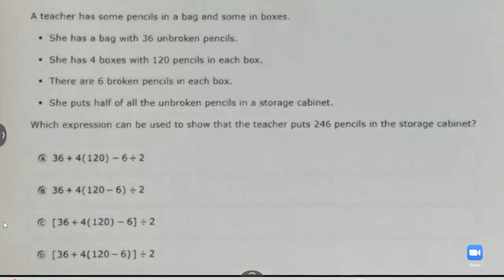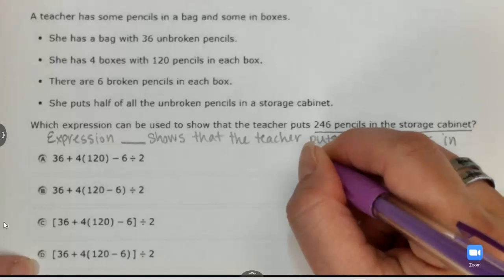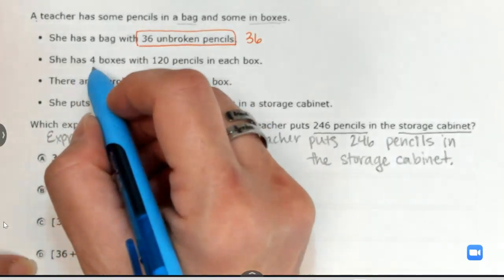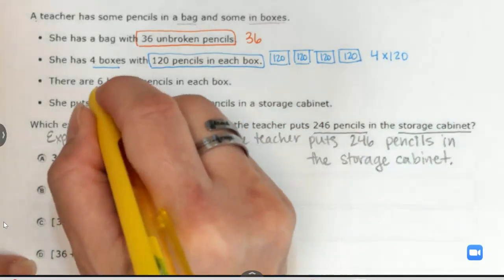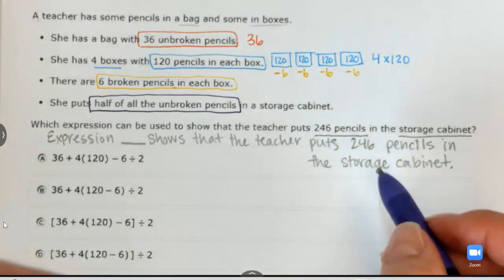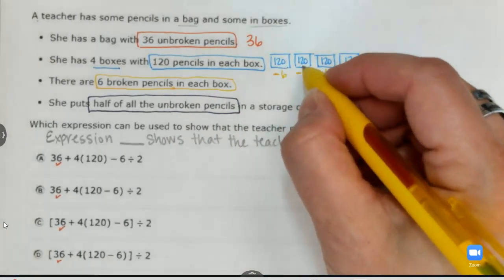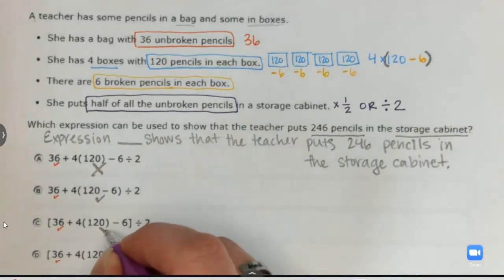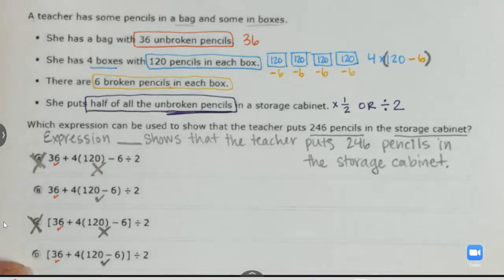Q3.2 Represent Expressions from Verbal Scenarios (5.4F)